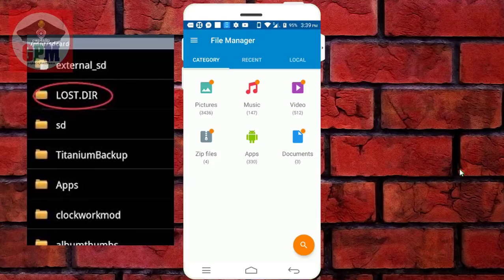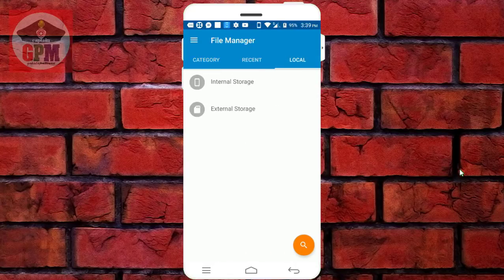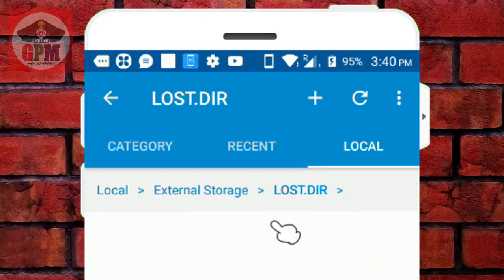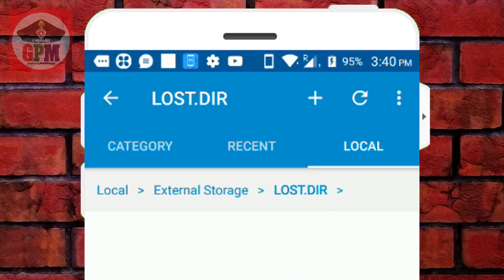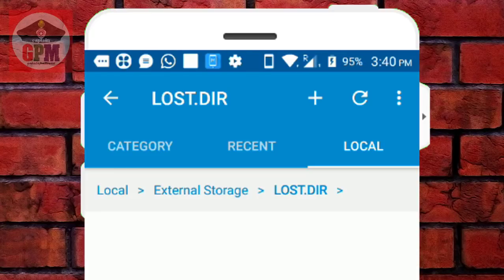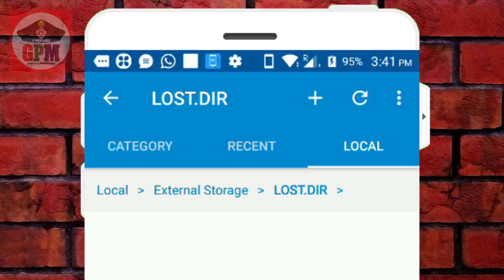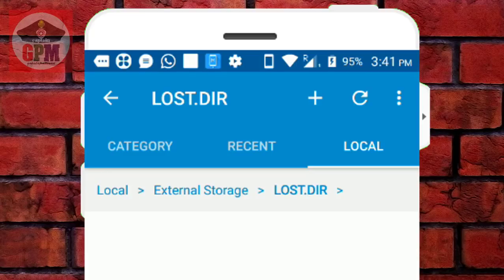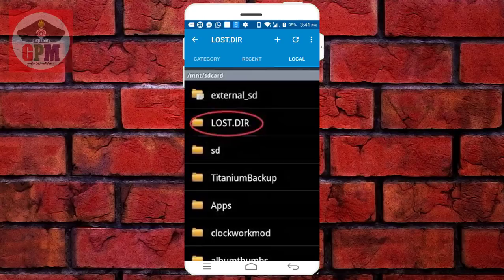இந்த LOST.DIR Folder எதுக்கு தெரியுமா ? What is the LOST DIR folder in Android |CAPTAIN GPM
The LOST.DIR is a system folder. Its a place where the Android OS places files that were recovered during a system boot up (ie when you turn on your phone). It is analogous to the 'Recycle Bin' under Windows OS. The files which are stored inside this directory are often recoverable.